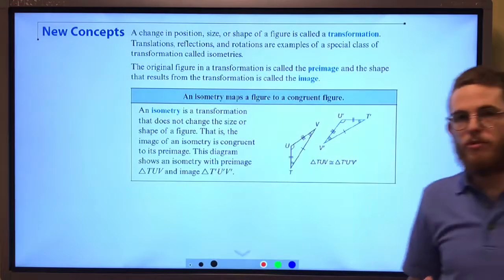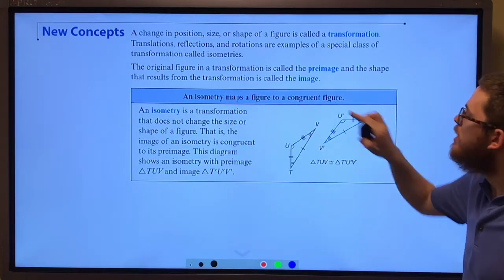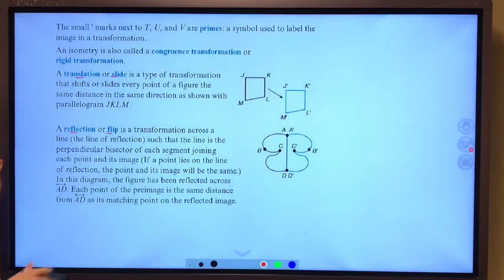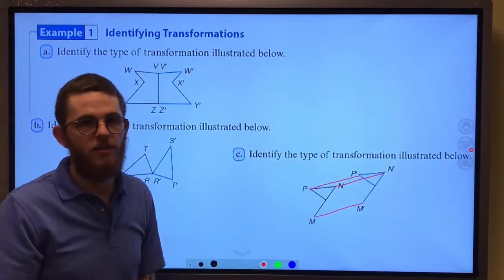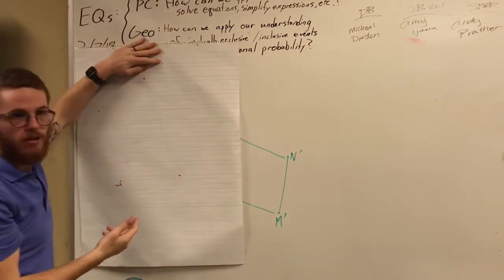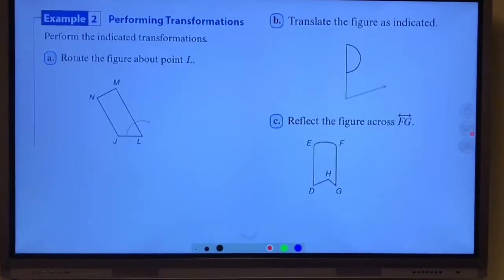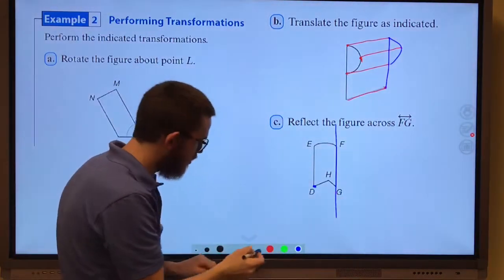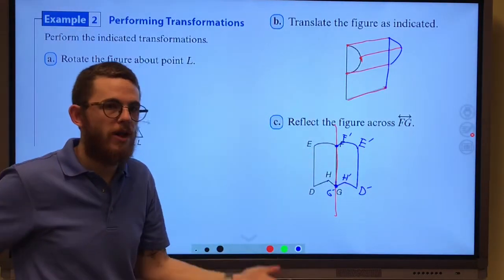G67: Intro to Transformations